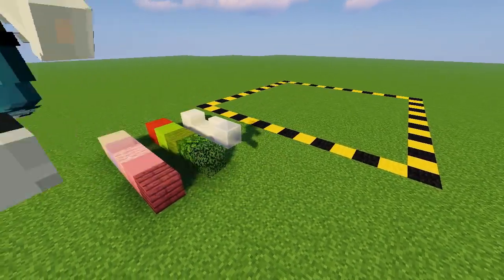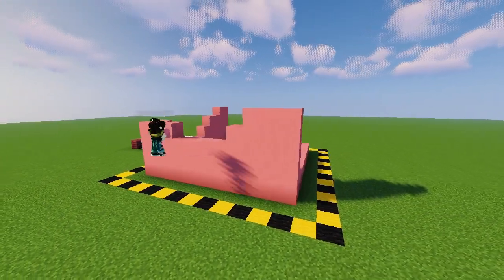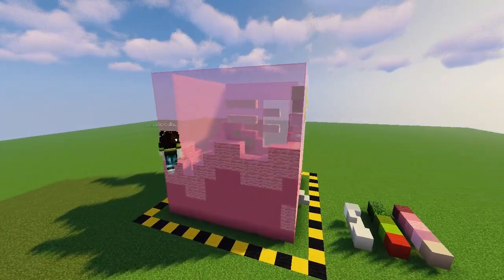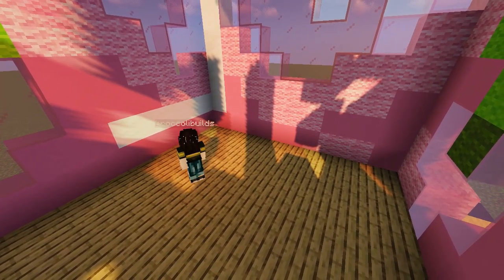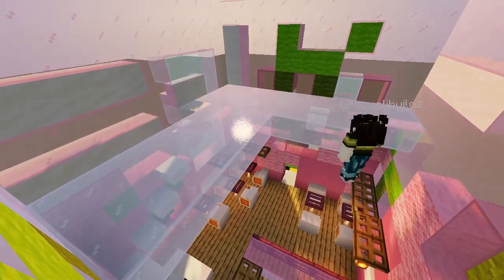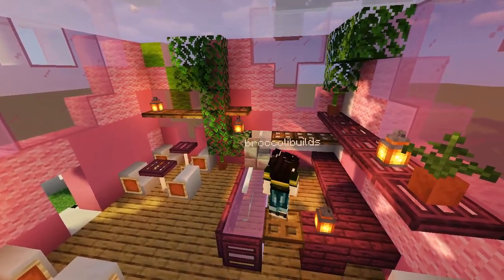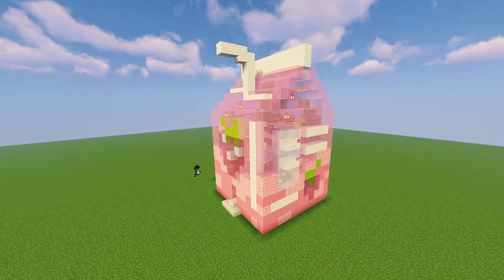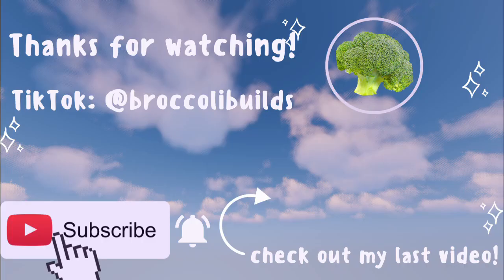Minecraft Milk Carton Café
An easy tutorial on how to build a milk carton cafe in Minecraft! CUTE! AESTHETIC! STRAWBERRY! Perfect for all Minecraft worlds lacking a pink cafe! :D

If you are from TikTok... HIIIII! If not... check me out!
This is a really fun milk carton cafe that I wanted to add to my Minecraft world! I go through my thought process while I am building in this tutorial, and I think it turned out really cute!

Cottagecore, Mod videos, Speedruns... nothing comes close to the satisfaction of building a Minecraft milk carton cafe!
Thanks for checking me out :O